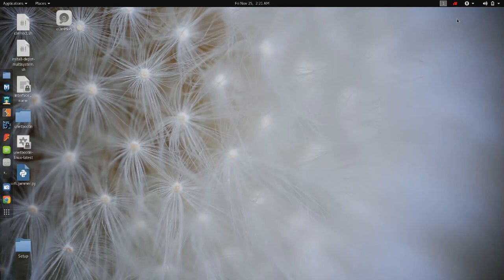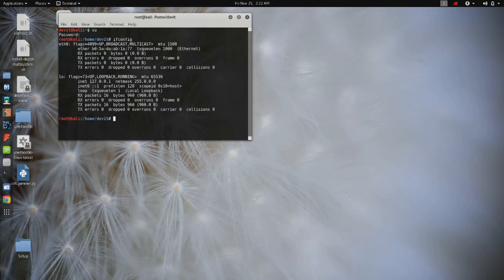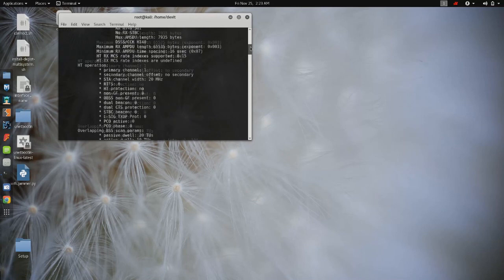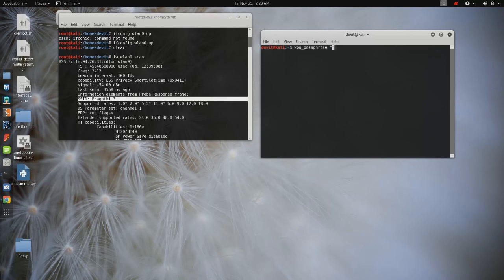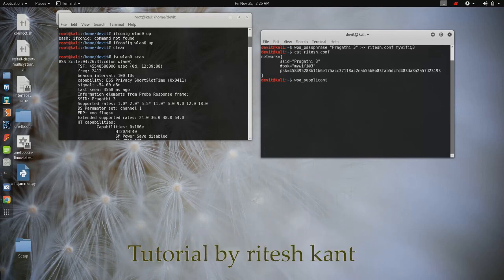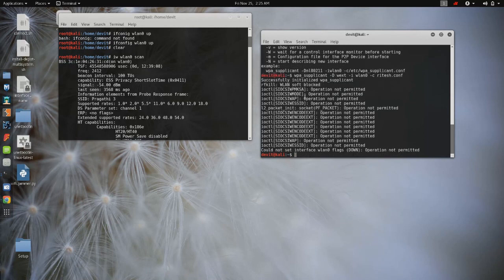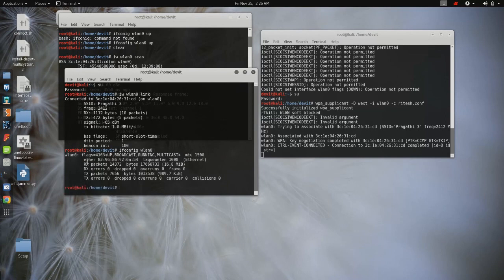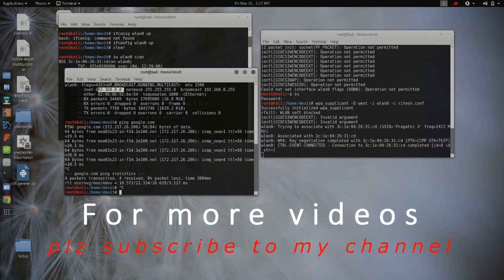Connect To The WIFI Using CLI (Command Line) In Kali Linux | (Wifi Not Working Fixed)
Tutorial on how to connect to wifi in Kali Linux using command line terminal .wifi is not working in Kali Linux or wifi is not enabling then here is the trick on how to solve wifi issues. it's an alternate way to connect to wifi. a trick to get rid of wifi issue.